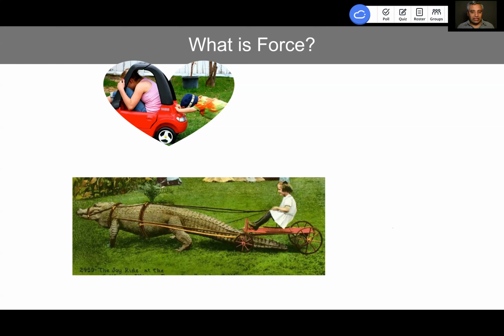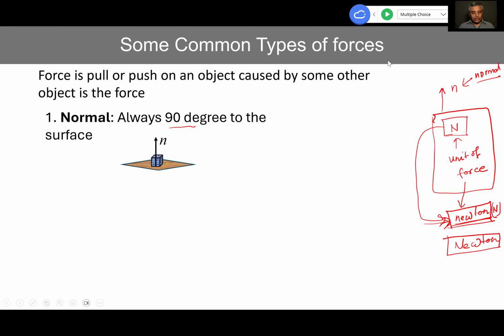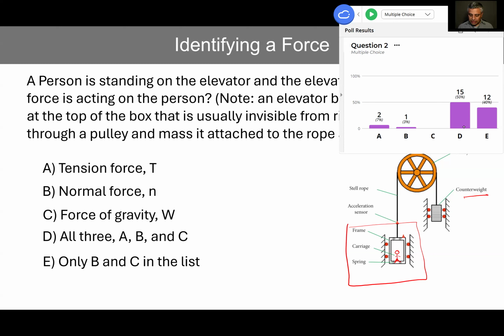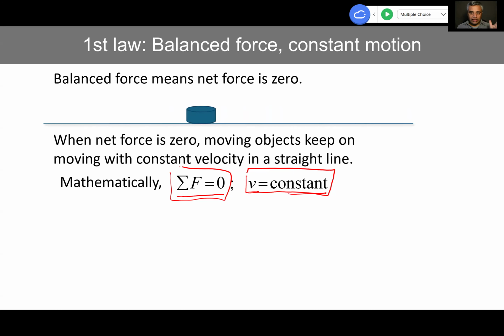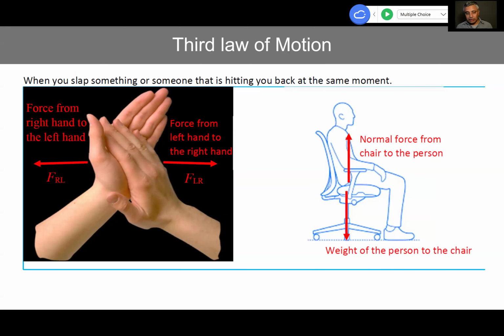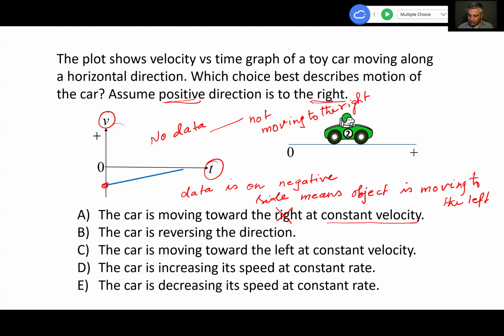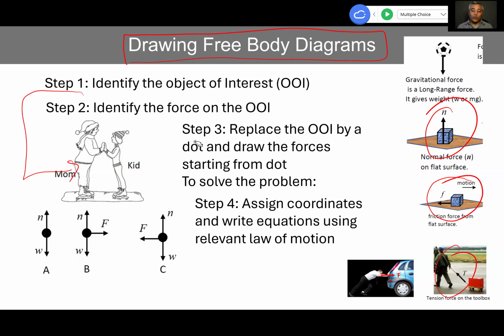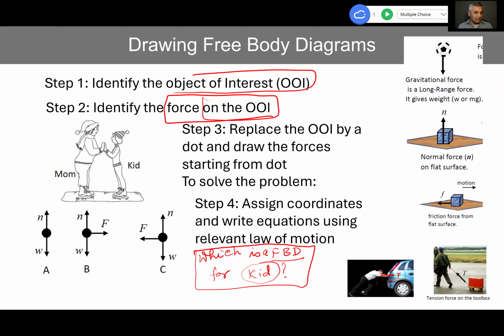Class 6 Laws of Motion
This class starts by defining the force and talks about long-range and contact forces. Then proceeds to explain Newton's three laws of Motion.